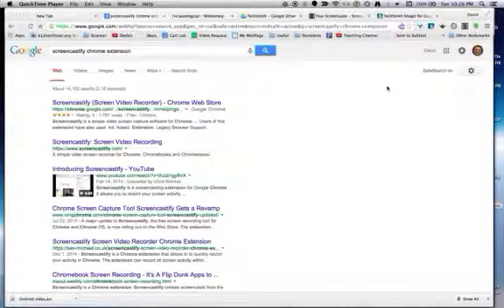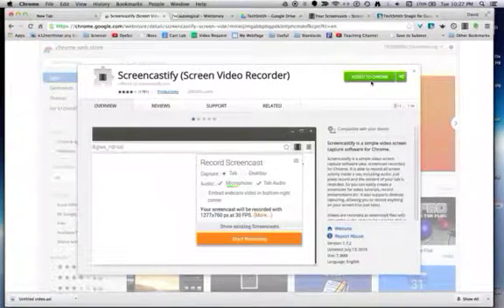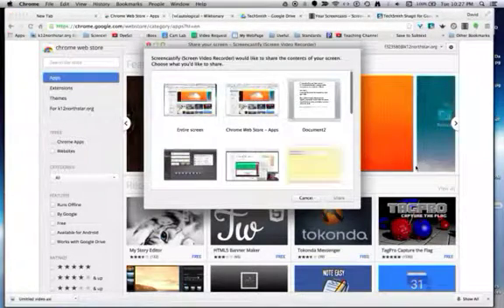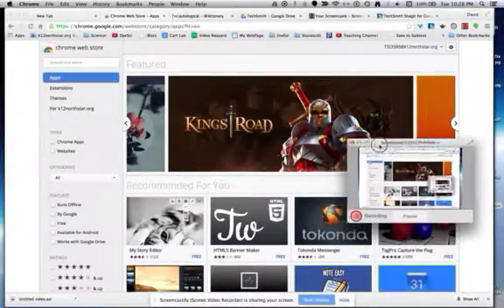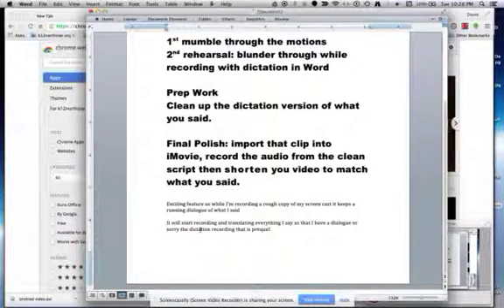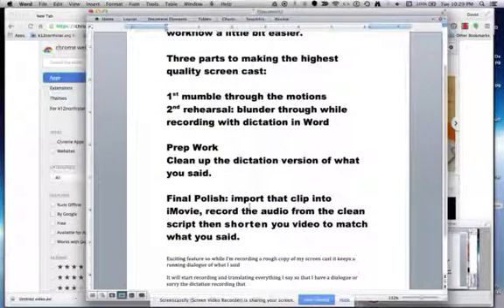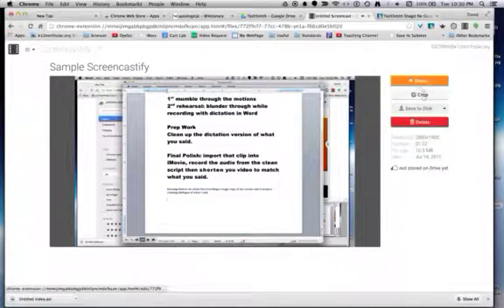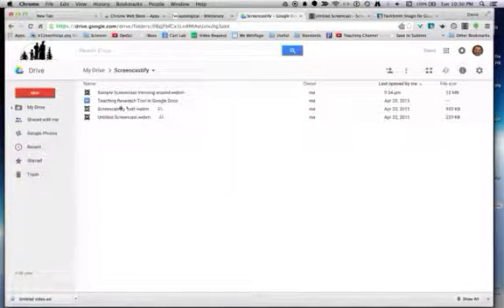Screencastify Preview 480p